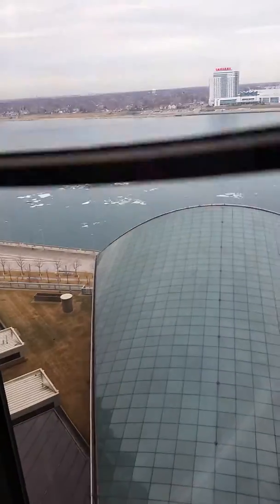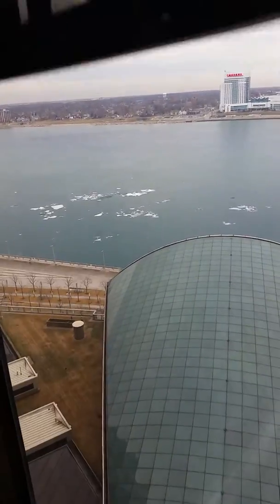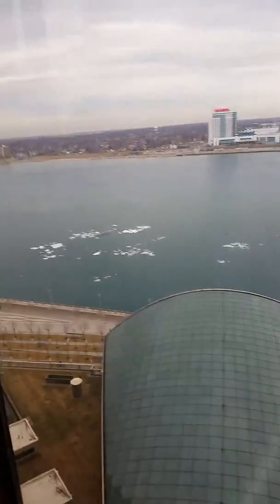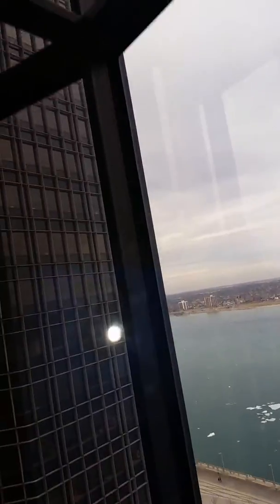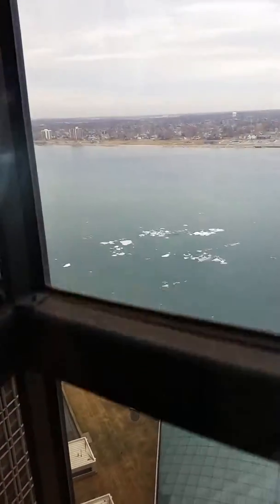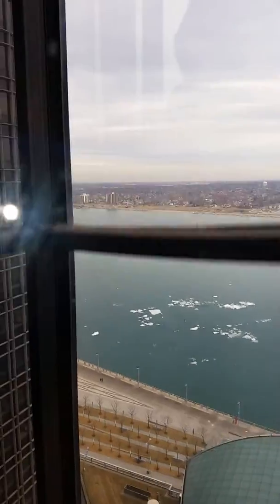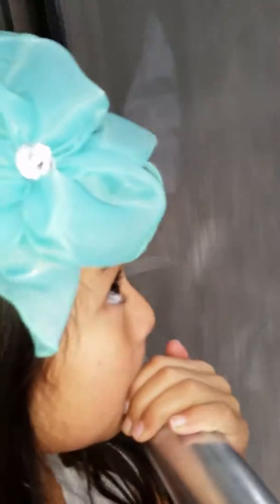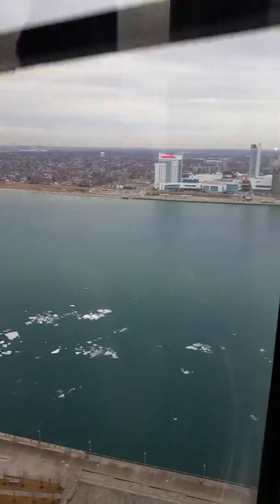73 floor glass elevator Detroit RenCen